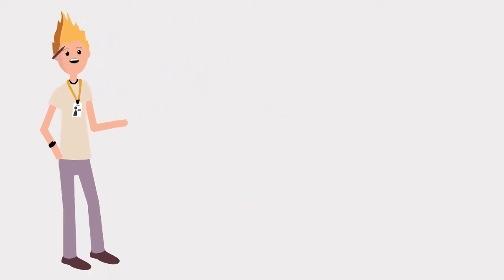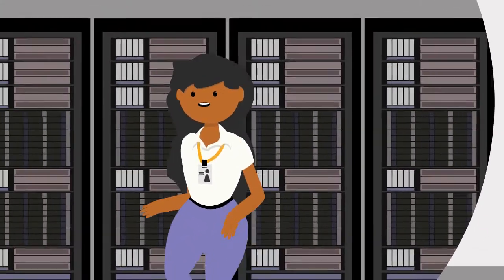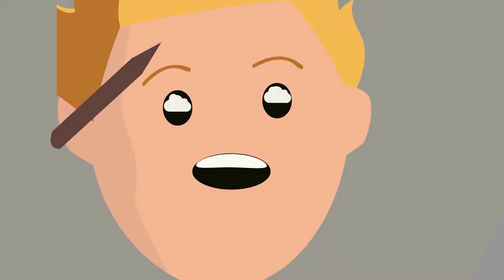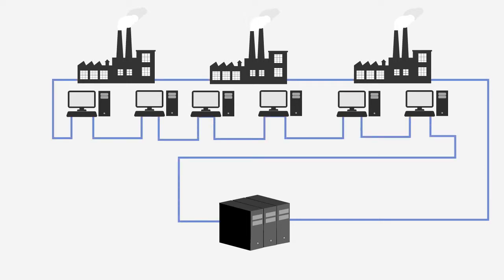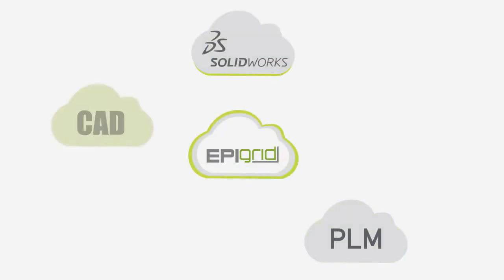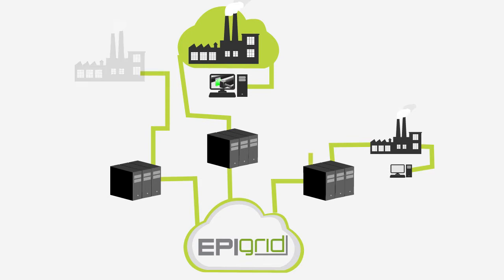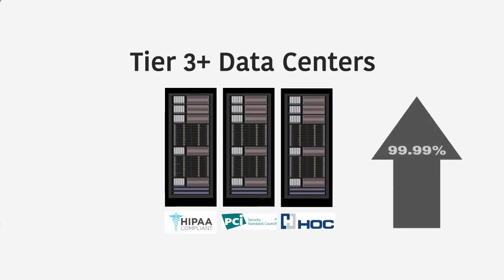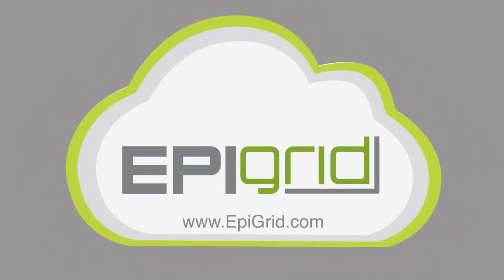What is EpiGrid?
Epigrid is a fully managed enterprise Cloud solution created for engineers by engineers. Learn more about it in this video and visit us